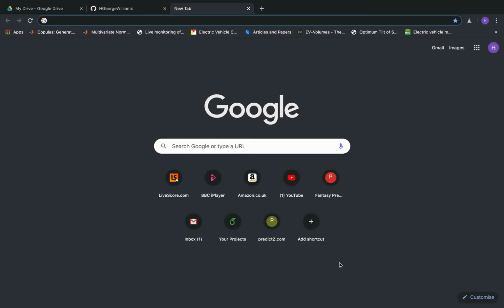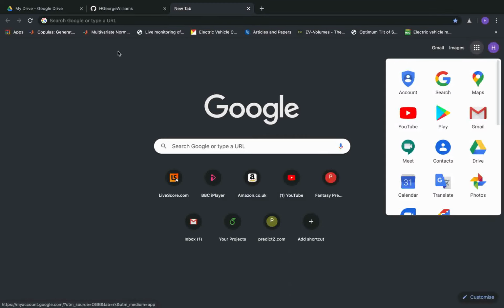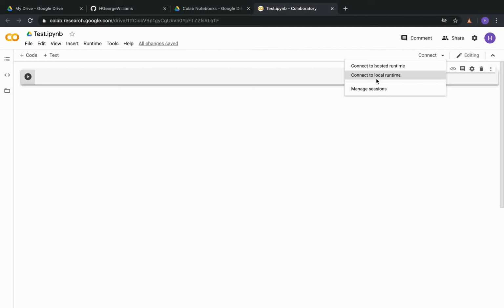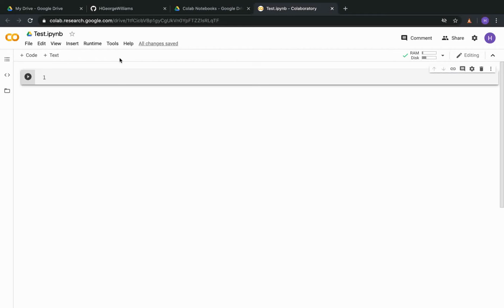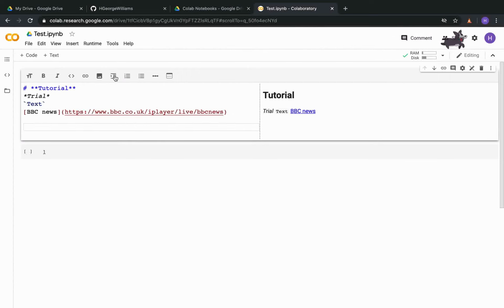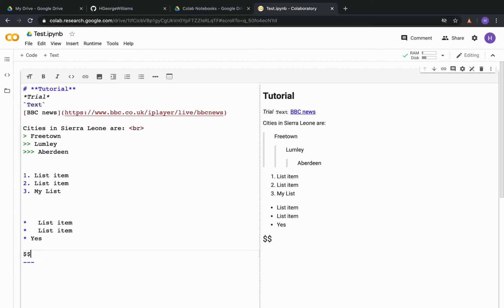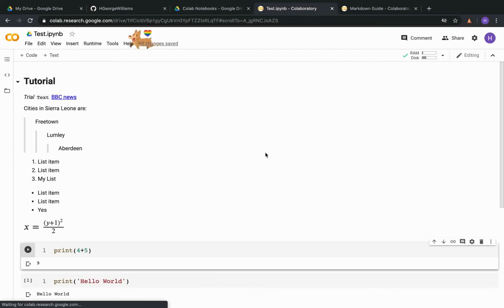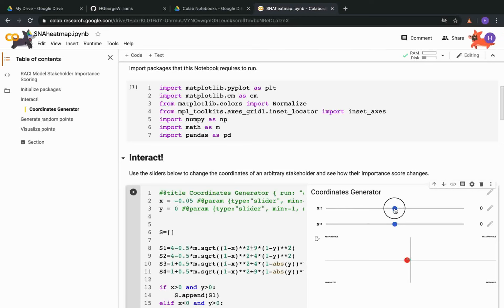Lecture 1: Google Colab for beginners - PART ONE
This video provides an overview of Google Colab, to help beginners get started.